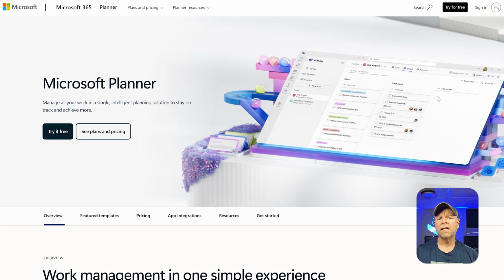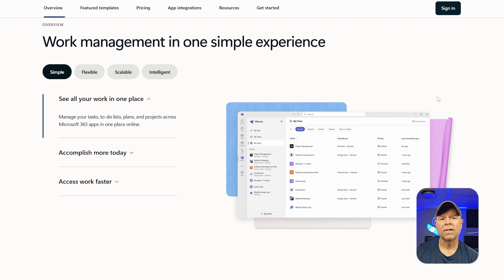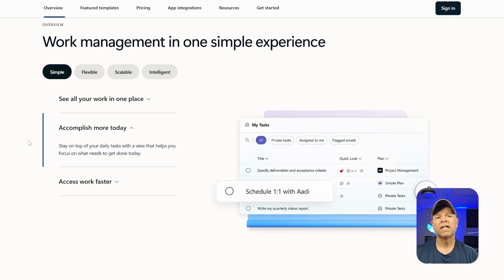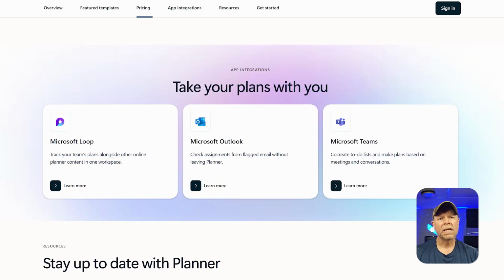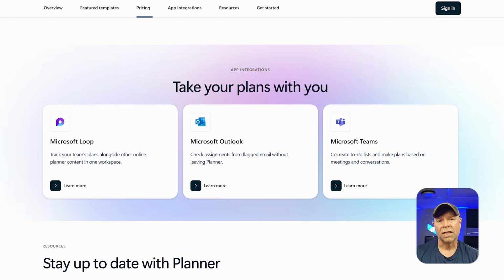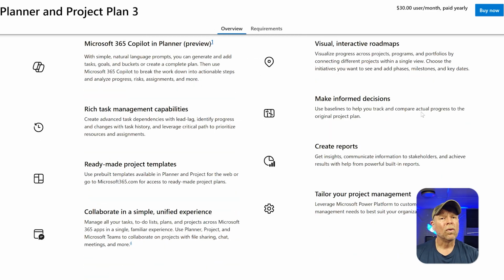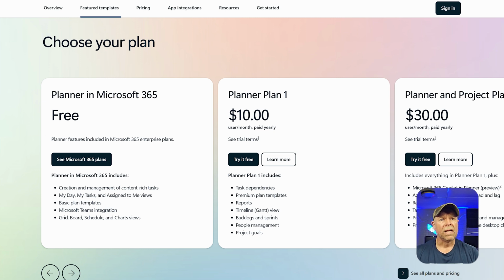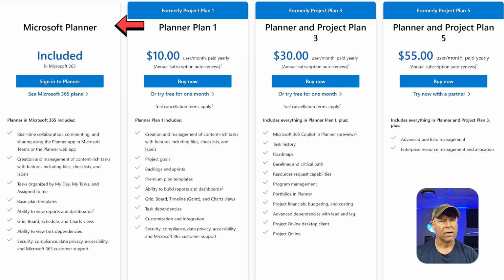Microsoft Planner review — Still a Top Choice or Time to Move On?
Microsoft Planner reviewed to explore whether it still meets today’s task management needs or if it's time to consider other options